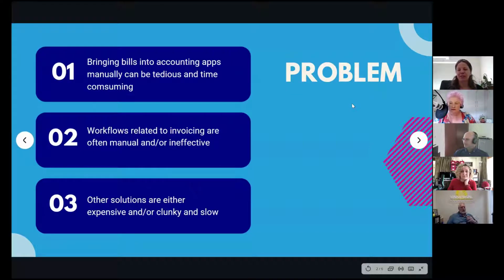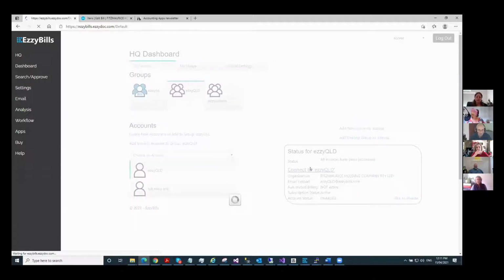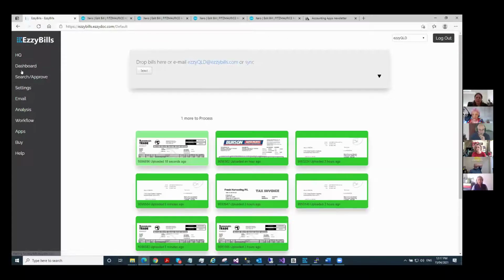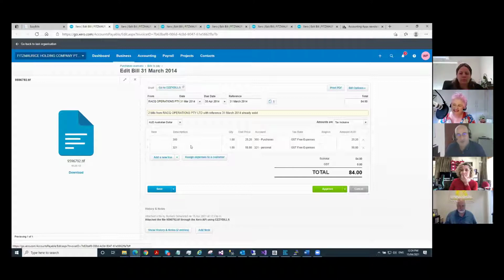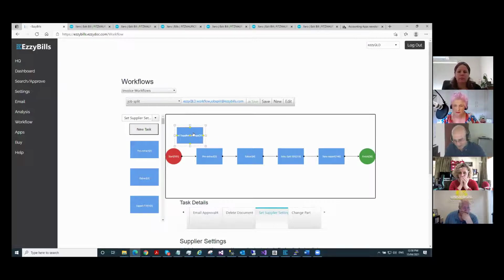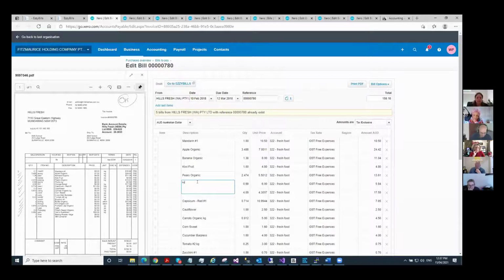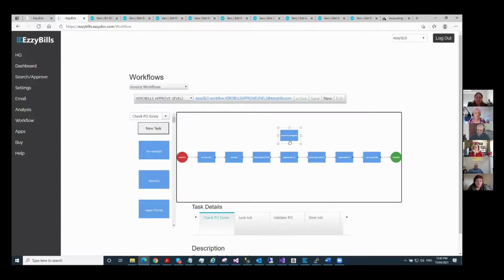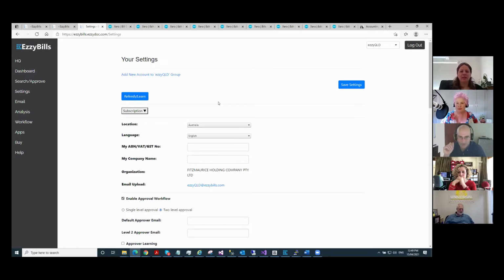EzzyBills for invoice processing & paperless management approval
This session ran as part of our Lunch N Learn with Accounting Apps
Host Heather Smith
EzzyBills Rep Michael Fitzmaurice, Elise Loterman

EzzyBills is a "two-in-one" app that helps businesses with invoice processing and paperless management approval. We automatically export data from bills, sale receipts and purchase orders with line-item extraction. EzzyBills integrates with Xero, Myob and QBO as well as other business management software such as SimPRO, DEAR, and Tidy.

EzzyBills has tools that capture the extra details required by NDIS.

Lunch ‘N Learns are a series of free immersive interactive online sessions to help accounting + bookkeeping professionals stay up-to-date with the Accounting Apps ecosystem. Each session provides an overview of an Accounting App and how your practice or clients could use the solution.